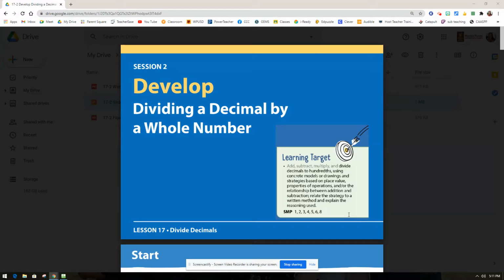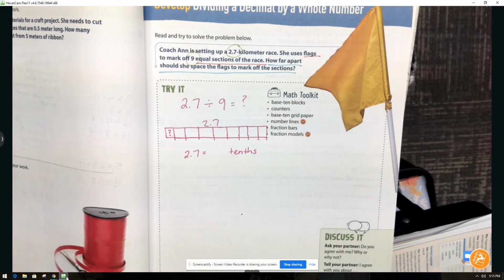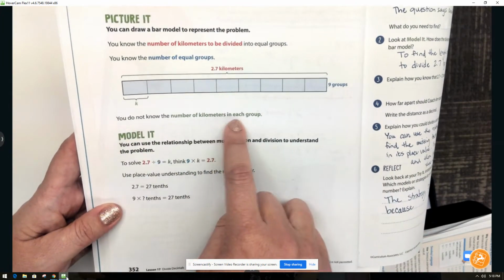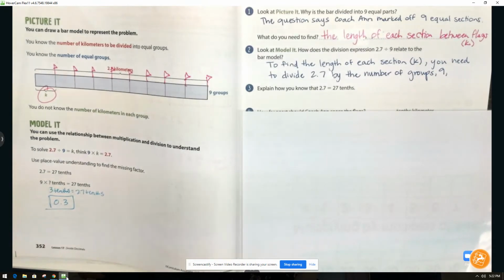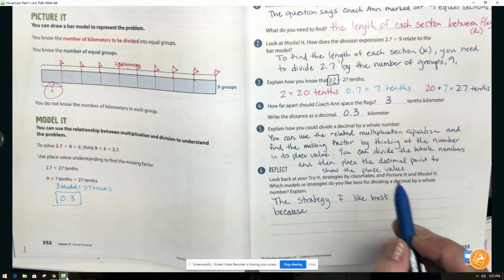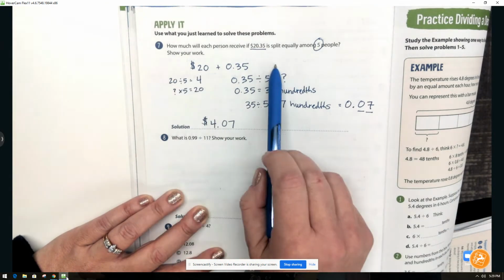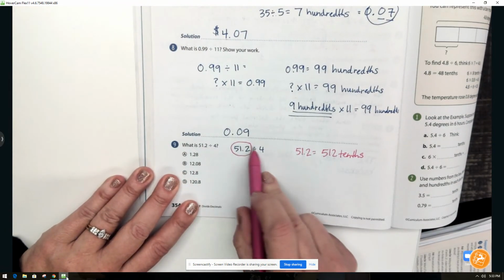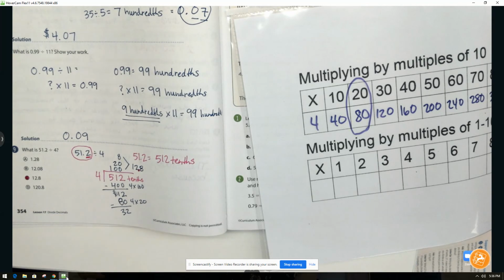5th Grade Ready Classroom Lesson 17 Session 2